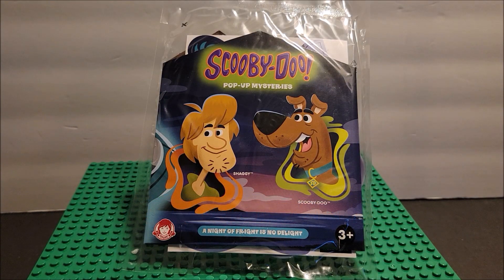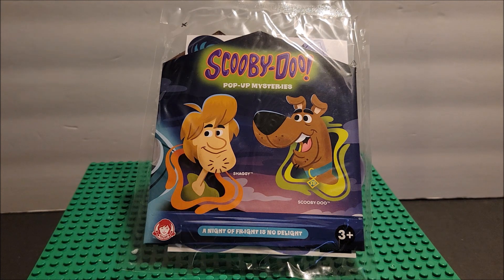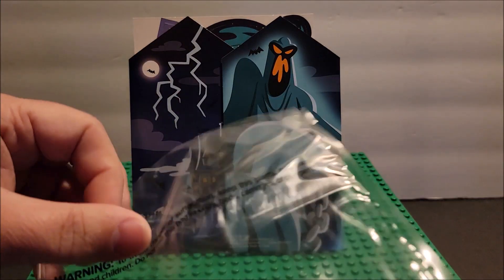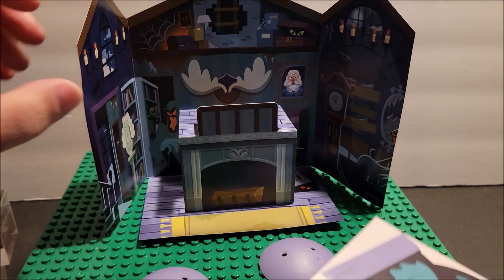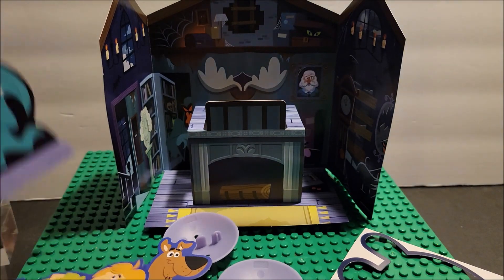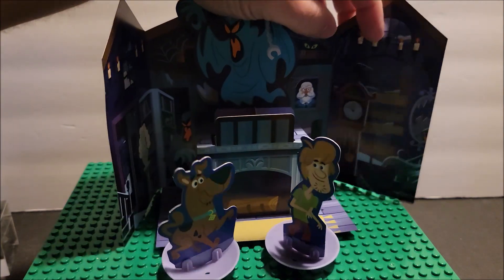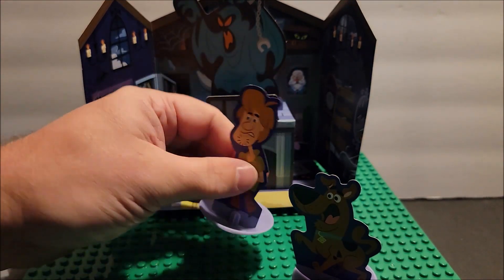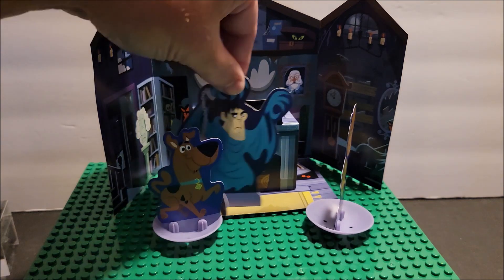Scooby Doo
Hi thanks for stopping by in this video we are looking at one Wendy's kids meal toy.  This is a cardboard set.